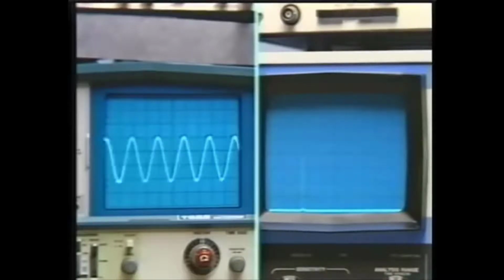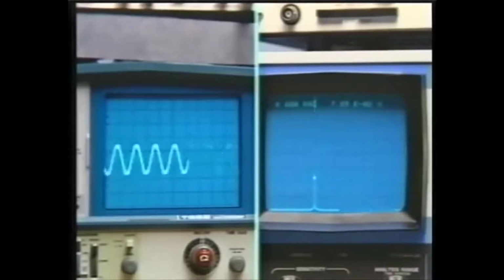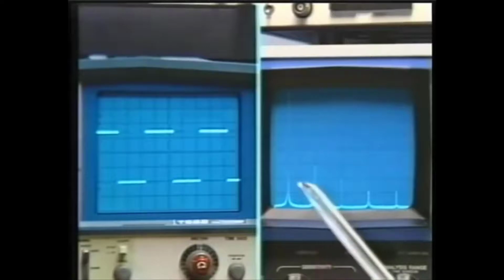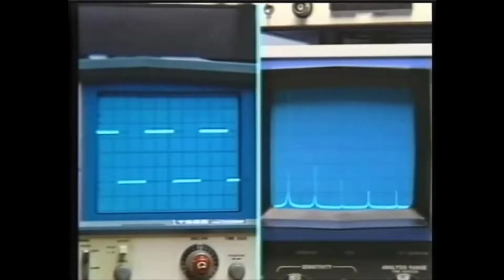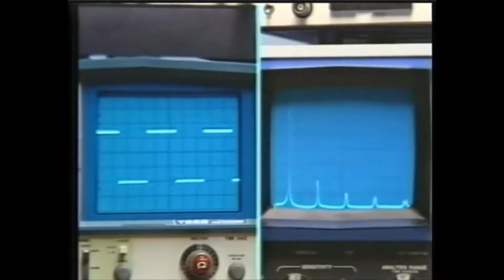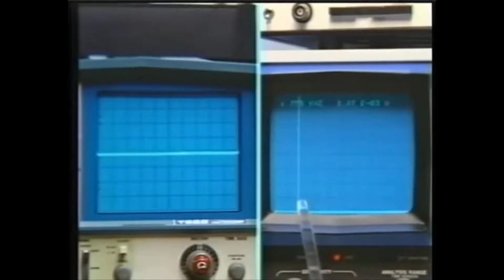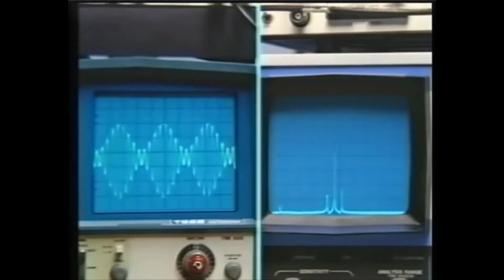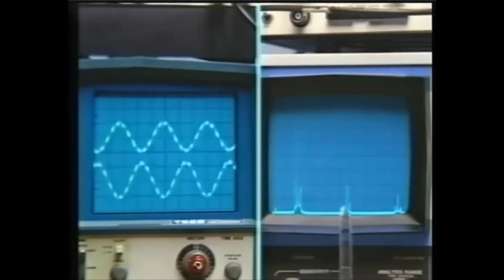Lecture_14_Demonstration_of_Amplitude_Modulation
In this lecture, we demonstrate many of the concepts and properties discussed and developed in several of the previous lectures. The demonstration centers around a number of signals displayed in both the time domain and the frequency domain using a signal generator, an oscilloscope to view the signal in the time domain, and a spectrum analyzer to view the signal in the frequency domain. The spectrum analyzer computes the spectrum digitally using a microprocessor. A segment of the time waveform is captured, digitized, and stored in a digital memory. A microprocessor then computes the Fourier transform for this segment. As the signal evolves in time, successive segments are captured and processed in this way. Consequently, the spectrum analyzer displays the Fourier transform of successive segments of the signal, so as the signal changes its characteristics and spectral content, these changes are reflected in the spectrum analyzer output. For example, with a sinusoidal signal the spectrum analyzer displays a narrow line at the frequency of the sinusoid.
If this frequency is slowly changed, the location of the spectral line on the analyzer display shifts position accordingly. Simultaneously looking at the signal and the spectrum analyzer output helps us to visually correlate properties and characteristics in the time domain and frequency domain. As one example of this, we return in this demonstration lecture to the Fourier transform property of time and frequency scaling. In a previous lecture we demonstrated this property with the glockenspiel, illustrating in particular that if we recorded a note and replayed it at half speed, it would sound an octave lower in frequency. With the equipment that we have available to us in this demonstration lecture, we can visually illustrate time and frequency scaling of the glockenspiel note.